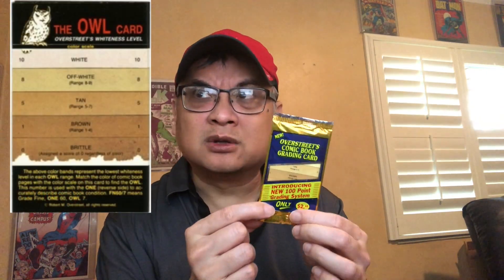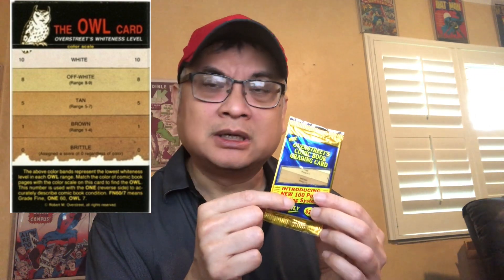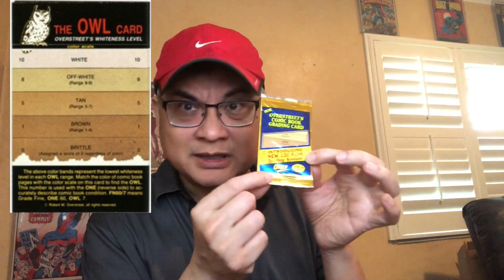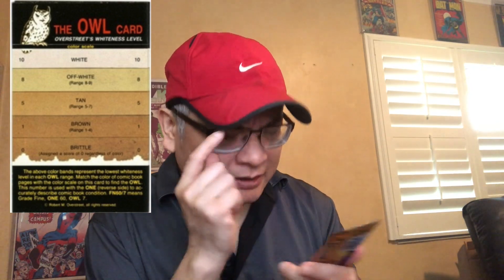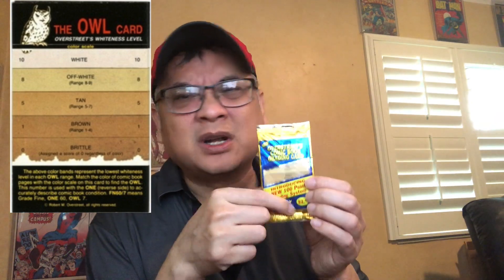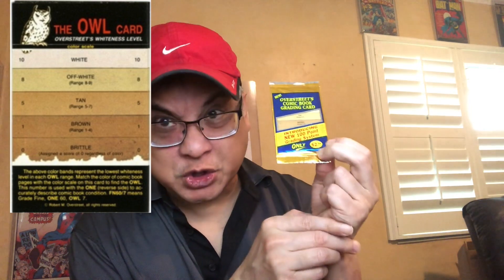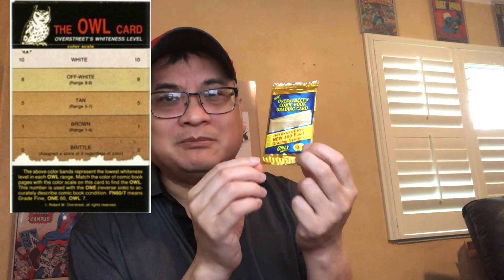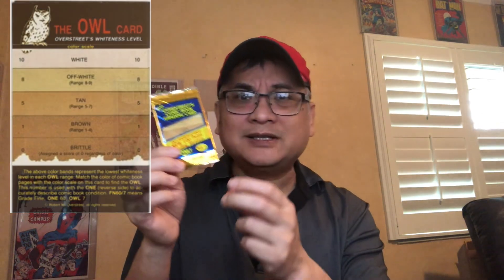YOU. ASKED - I ANSWERED - Grading Page Quality on comic books